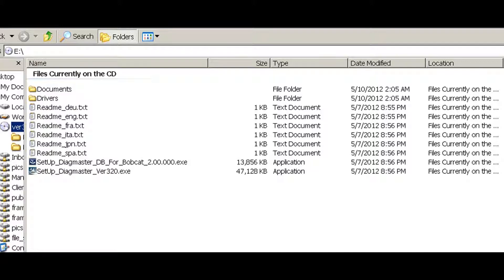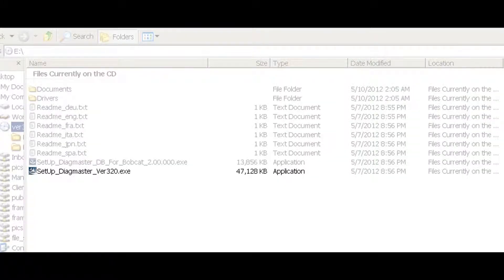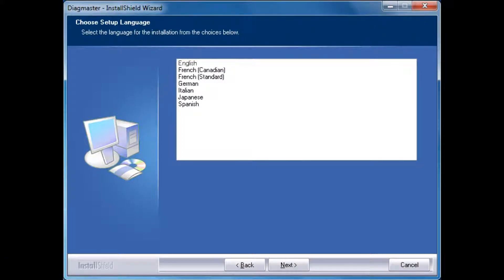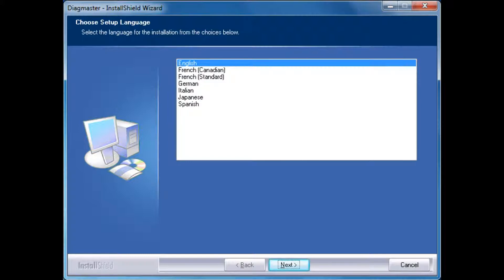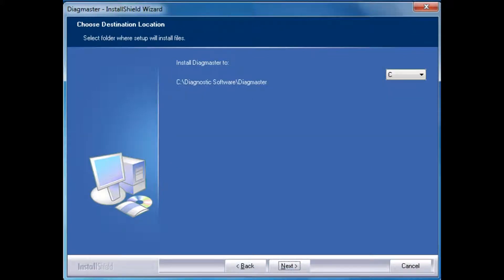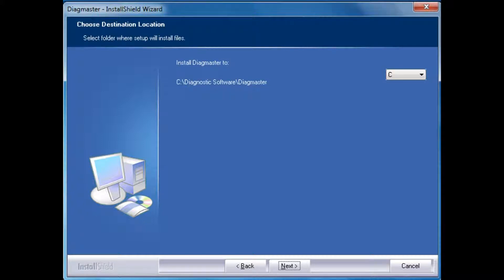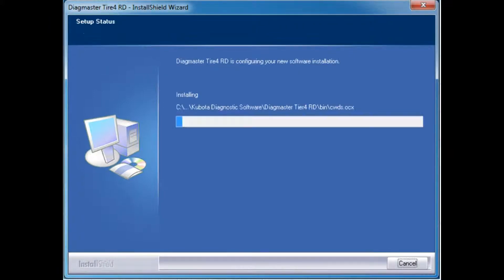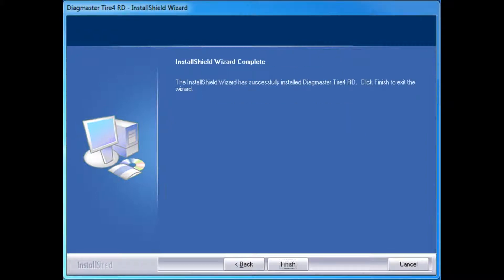Diagmaster Software Installation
As times change so does the way technical support and training is presented to your company and the customer. Therefore, at Multitech we create service videos for our clientele that educates and communicates necessary information to the end user about processes, assembly / disassembly procedures of components, as well as, a variety of other subject matter.